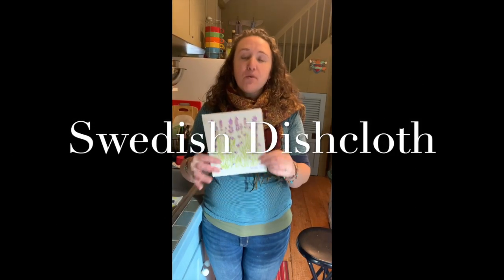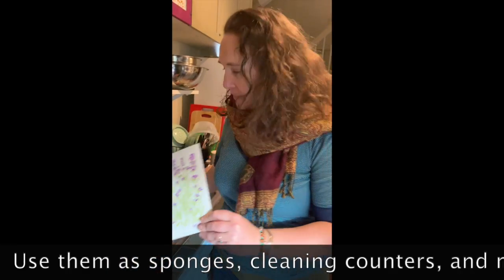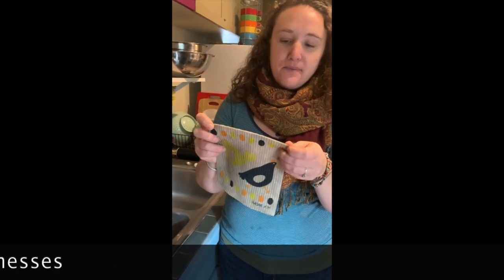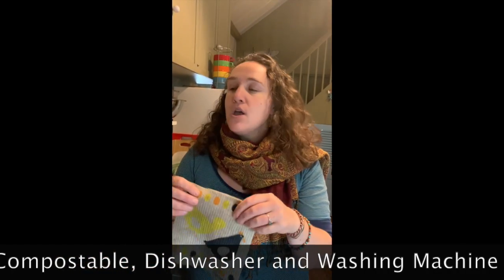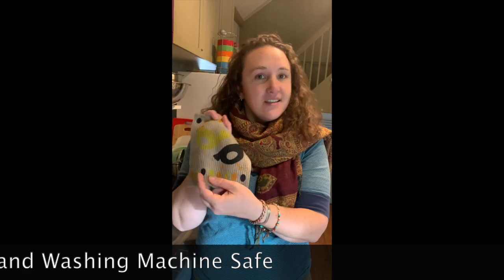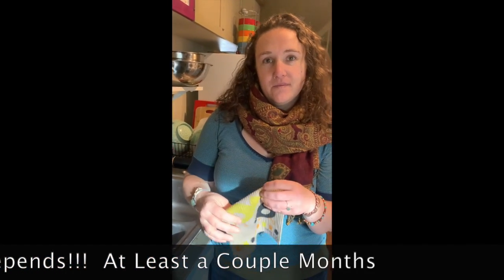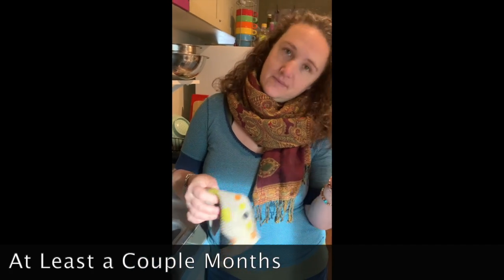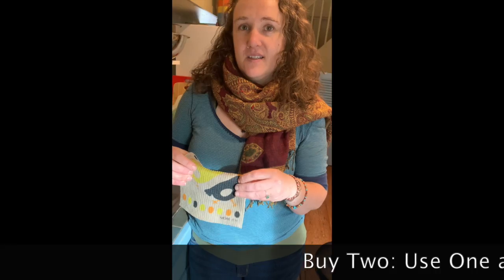Swedish Dishcloths: A Plastic Free Kitchen Hack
Swedish dishcloths are a great plastic free choice for keeping your kitchen clean, sparkling, and beautiful.